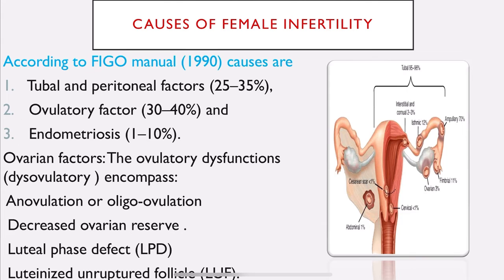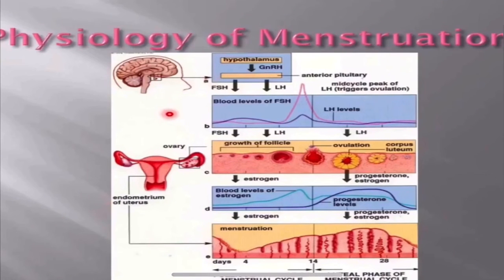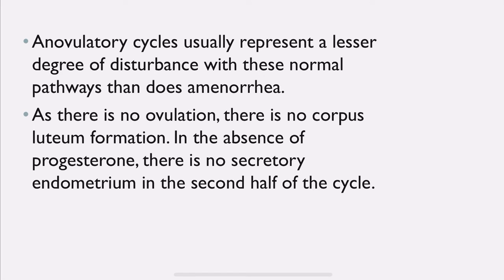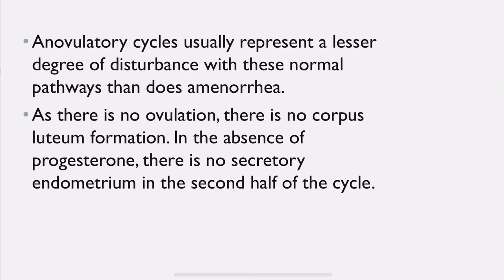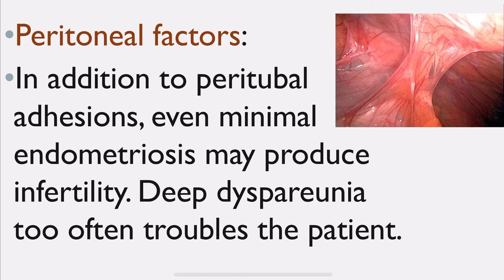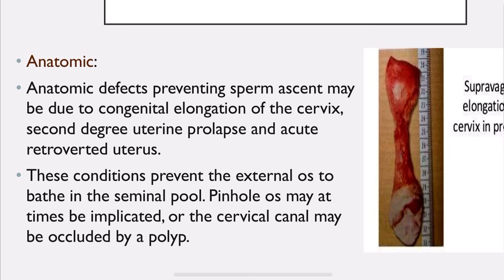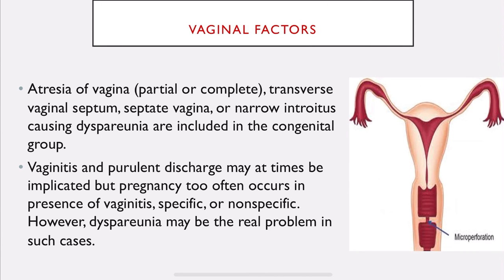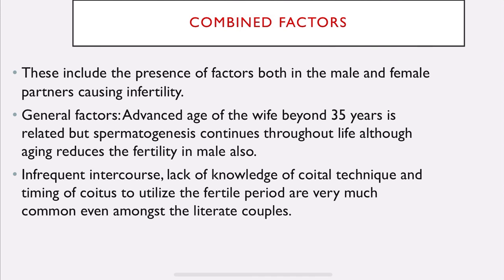INFERTILITY - part 2 DC DUTTA gynaecology lecture